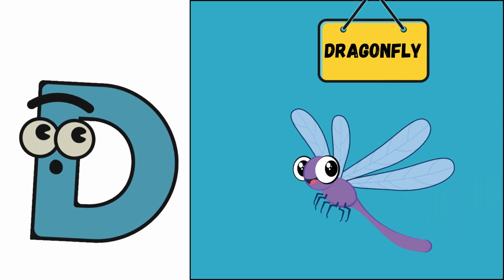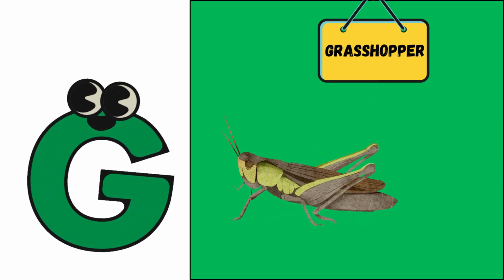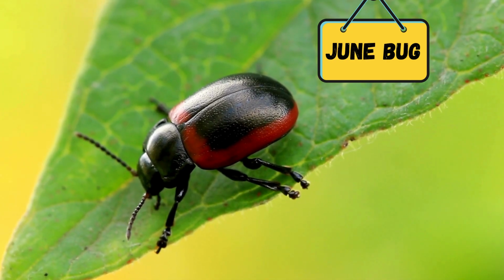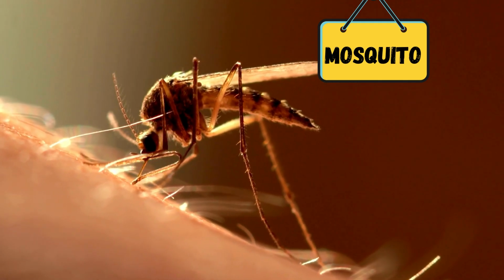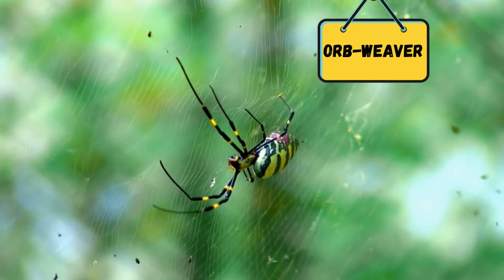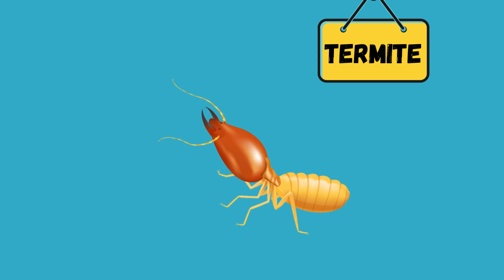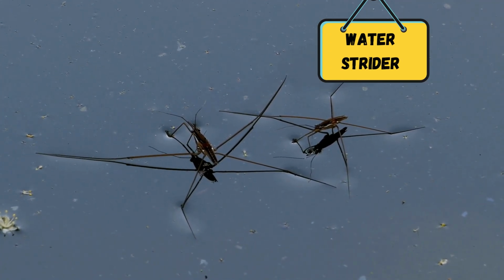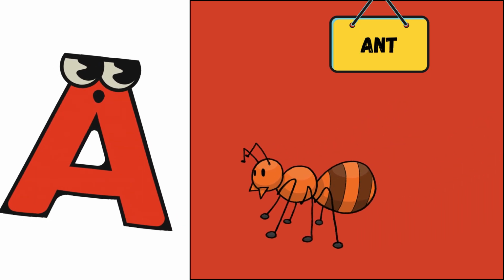ABC Insects Song 🐜🦋 | Fun Bug Learning Song for Kids | UZR Learning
🎶 Discover the Insects ABC Song! 🐞🕷️
Learn the names of fascinating insects from A to Z in this catchy, educational song! From Ants and Butterflies to the rare Xerces Blue and Zebra Butterfly, this fun tune will keep kids engaged while teaching them about the amazing bug world.

🌟 What’s Inside:

Verse 1: Ants, Butterflies, Crickets, and Dragonflies.
Verse 2: Fireflies, Grasshoppers, Honeybees, and more!
Verse 7: Yellow Jackets and Zebra Butterflies to complete the journey!
🎶 Why Your Kids Will Love It:

Fun rhymes and rhythms for easy learning.
A perfect mix of education and entertainment.
Great for classrooms, homeschool, and family sing-alongs.

and join the adventure!

Your support inspires us to create exciting learning content for kids worldwide. 🌍